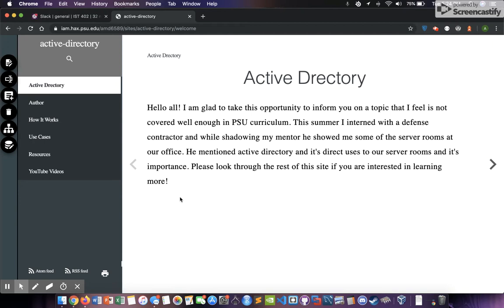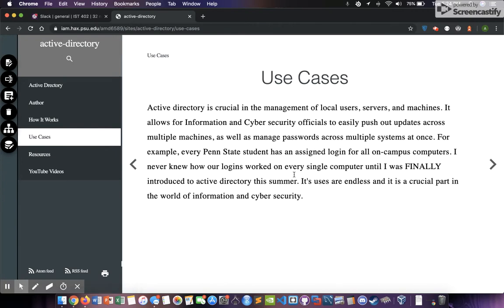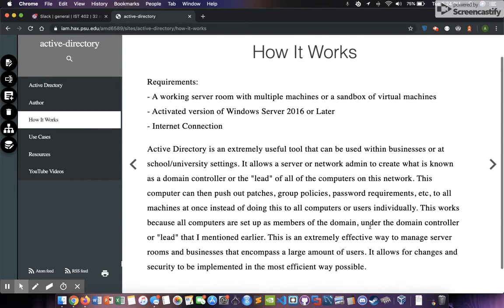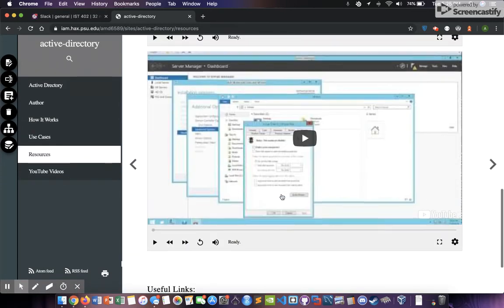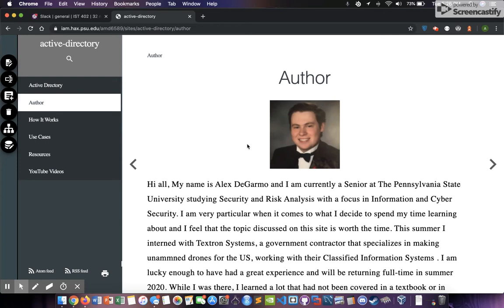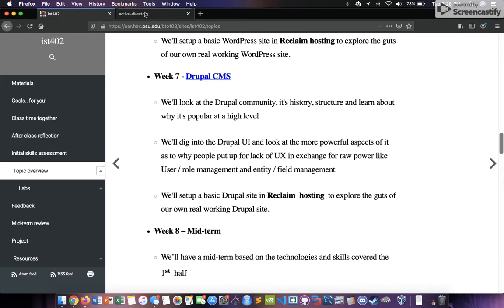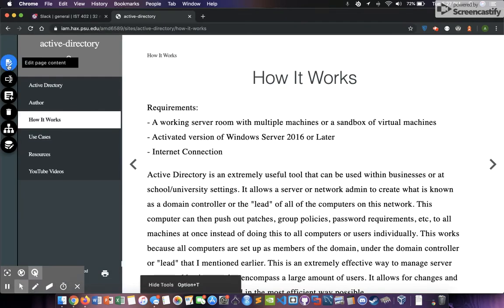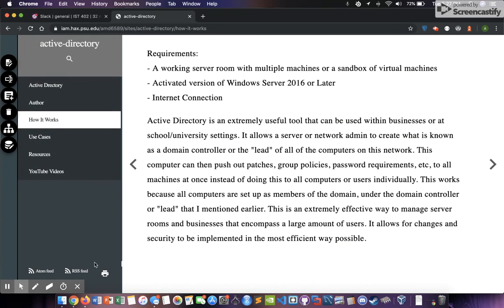Hax CMS as a resource Untitled: Dec 17, 2019 5:27 PM